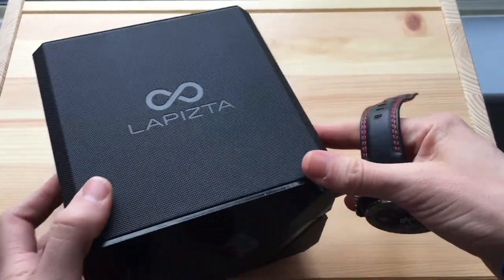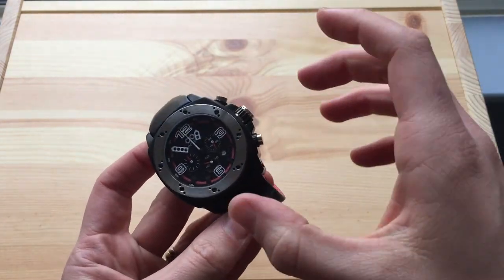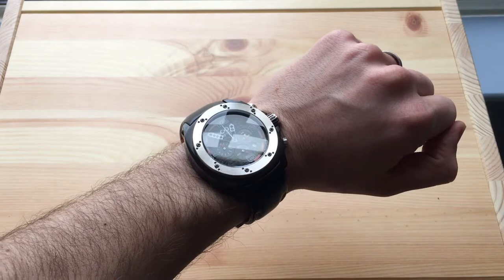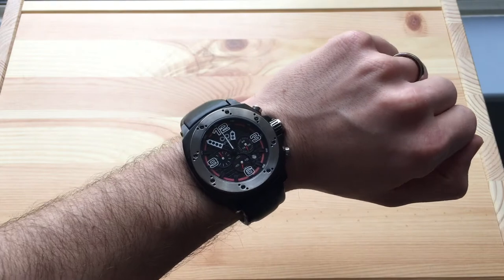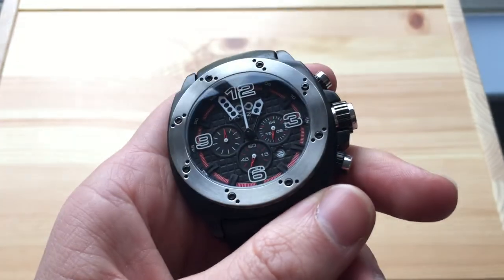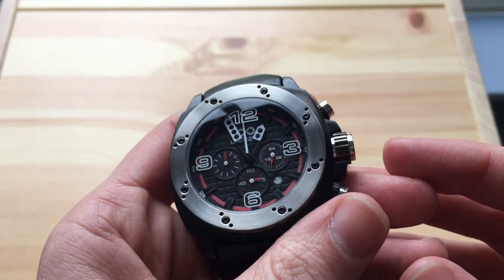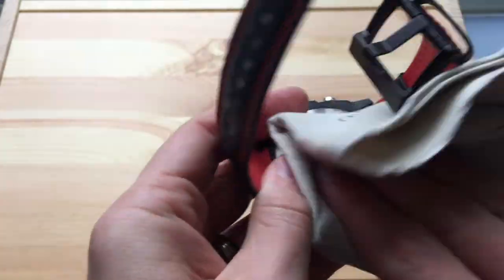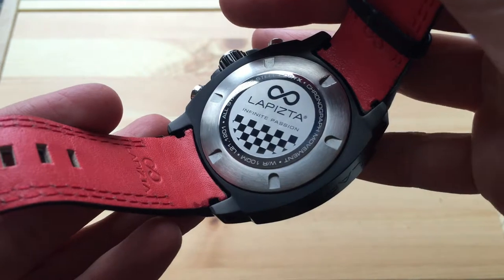Lapizta Oryx L21 Watch Review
The Lapizta Oryx is a watch that is heavily inspired by racing, my favourite aspect being the brake disc style bezel. It'll cost you £400, but you get a very impressive timepiece, plus a splendid box.